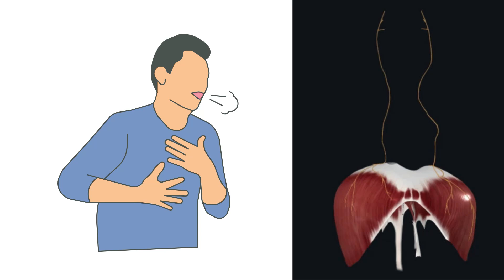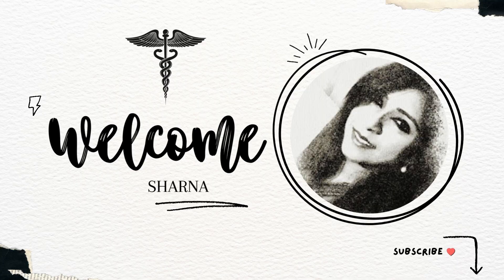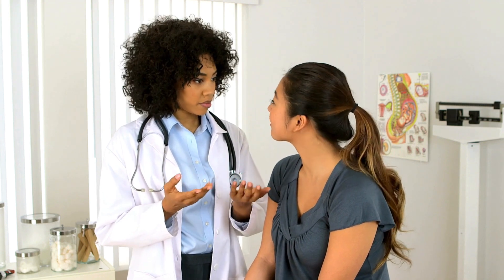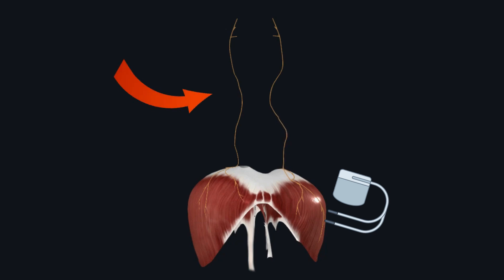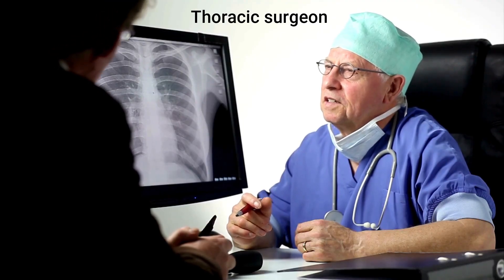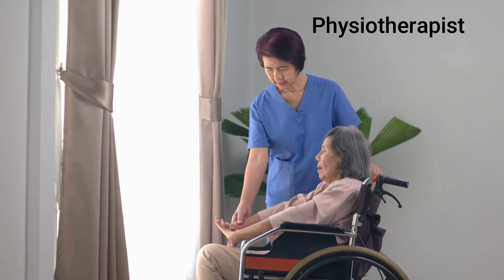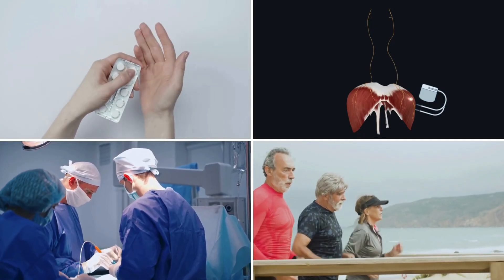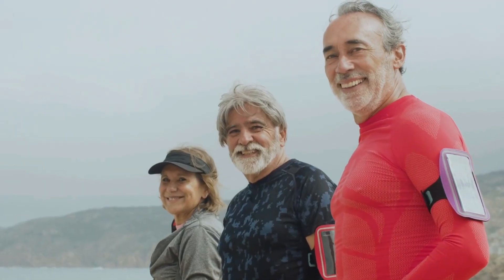Breathing Easy! Navigating Diaphragm Paralysis with Expert Solutions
Breathing Easy: Navigating Diaphragm Paralysis with Expert Solutions is our today's topic. There are less videos on diaphragm paralysis treatment: phrenic nerve palsy. We embarked on a comprehensive exploration of diaphragm paralysis and its expert solutions. In this video, we delve into the challenges posed by phrenic nerve palsy, offering a thorough guide on diaphragm paralysis treatment. Whether you're seeking insights into diaphragmatic paralysis, paralysis in the diaphragm, or looking for ways to address paradoxical respiration, our content is designed to provide a wealth of information. Discover a range of strategies, from diaphragm paralysis exercises and diaphragm health strategies to innovative therapies, all aimed at optimizing respiratory function. Uncover the importance of managing diaphragm conditions after phrenic nerve paralysis and explore pulmonary rehabilitation techniques. We navigate through neurological approaches to phrenic nerve palsy, emphasizing the significance of holistic care. Surgical interventions for diaphragm paralysis, including diaphragm pacing techniques and Thoracic surgery options for diaphragm issues, are discussed as integral components of a comprehensive care for diaphragm dysfunction. We have also discussed about diaphragm paralysis breathing and breathing exercise. To know more about the paralysis of the diaphragm, diaphragm paralyzed, diaphragmatic paralysis breathing you can watch our previous video. That video is about diaphragm, paradoxical breathing, injury to phrenic nerve, diaphramatic paralysi, paralysis of diaphragm. Remember, each breath is a step towards wellness, and we're here to guide you on that journey.